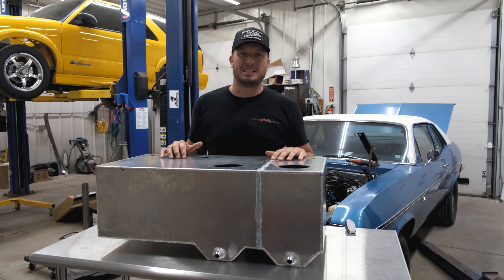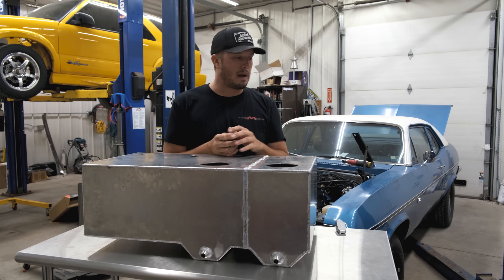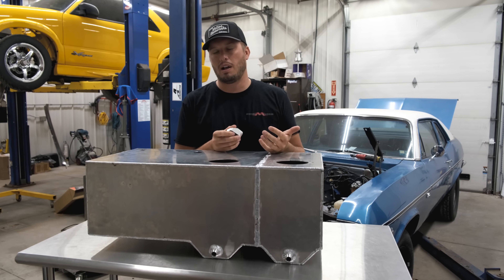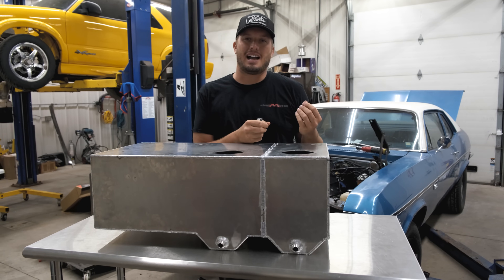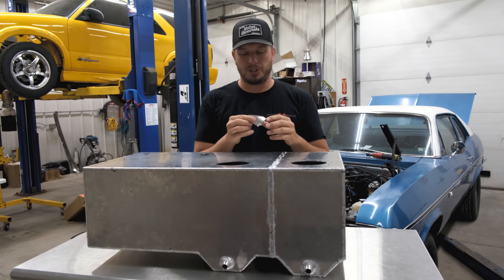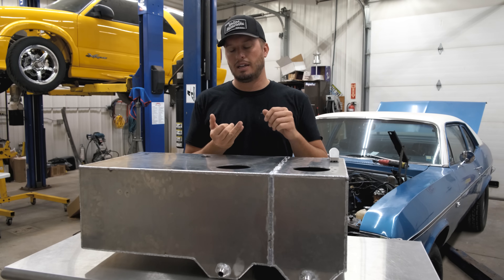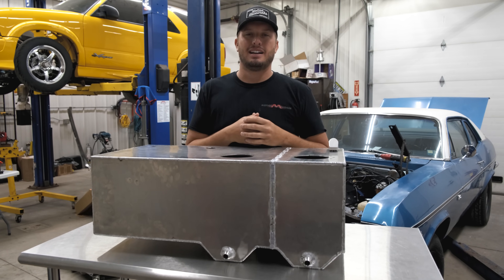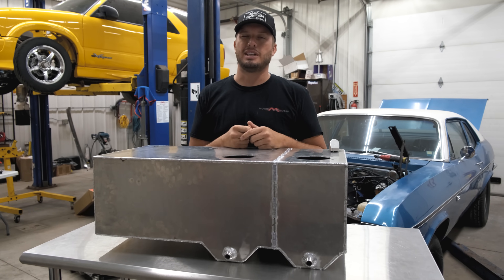Fuel Tank Vent Size, So important! How to do it right - Tech Tip Tuesday!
In this Tech Tip Tuesday, Doug talks fuel tank venting.